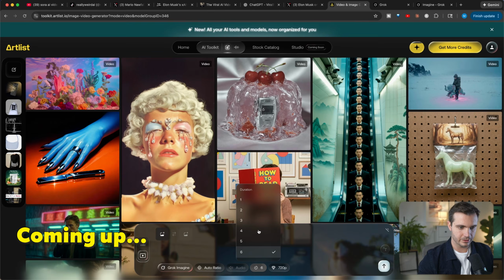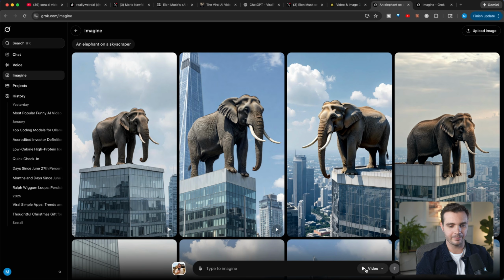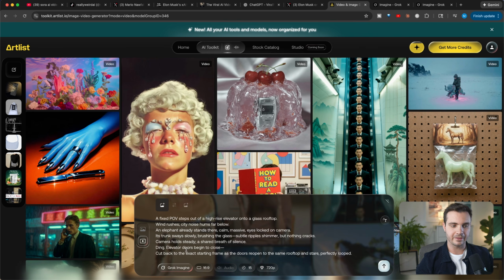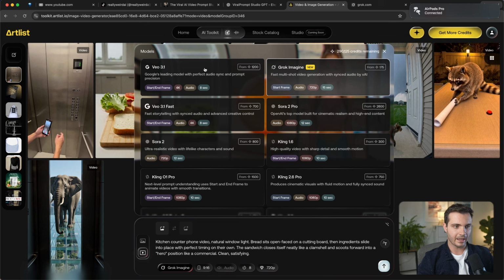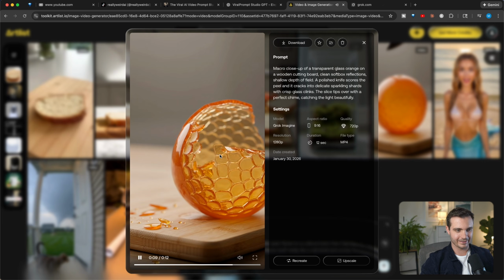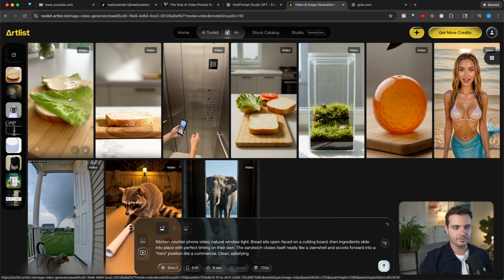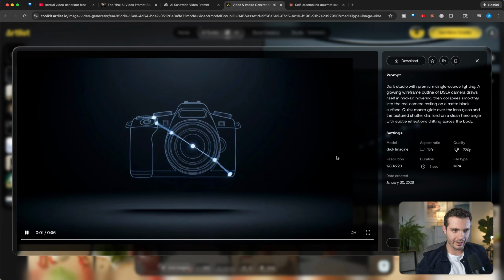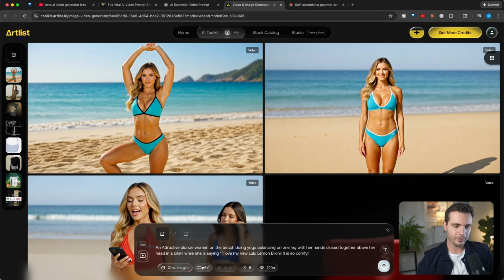Grok AI Video Generator Tutorial: Grok Imagine Guide to Create Viral Videos 2026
Grok just launched a massive video generation update and it's ranking #1 on some AI leaderboards. In this complete tutorial, I'll show you exactly how to access Grok Imagine for free, compare it against Sora 2 and Veo 3.1, and teach you how to create viral videos and professional product commercials using AI.

Whether you're looking to make viral social media content or build polished marketing videos, this guide covers everything from basic free access to advanced commercial production techniques.

In this tutorial, you'll learn how to access Grok Imagine completely free, create videos that generate millions of views, and produce professional product reveal commercials for your brand. I tested all three leading AI video platforms side-by-side to show you which tool performs best for specific use cases.

🔍 KEY TAKEAWAYS:
- Access Grok's video generation platform completely free at grok.com
- Step-by-step walkthrough for creating viral content with AI video tools
- Direct comparison testing between Grok, Sora 2, and Veo 3.1 for real-world projects
- Creating viral content formats: ASMR videos, product reveals, and social media clips
- Making professional product commercials and marketing videos with AI
- Advanced prompting techniques that improve video quality and output consistency
- Cost analysis: Grok costs 75% less than Veo 3.1 and 80% less than Sora 2 Pro

📈 TIPS FOR CREATING VIRAL VIDEOS WITH AI:
Use the Viral Prompt Studio GPT to generate optimized prompts that capture exactly what you want
Start with 8-12 second clips for the best balance between quality and generation speed
Test comparison content (like sandwich assembly) across different platforms to find which AI tool handles your specific use case best
For product videos, try the wireframe and liquid material techniques I demonstrate in the tutorial
Write specific, descriptive prompts that include camera movements and visual details for better results
Take advantage of Grok's fast generation speed to iterate quickly and refine your prompts

Grok's January 2026 update brought major improvements to generation speed, dynamic camera work, creative expression, and instruction following. While it's not necessarily the "best" AI video model for every situation, it excels in certain scenarios and delivers incredible value at a fraction of the cost of competing platforms.

I also walk you through using Artlist.io to access not just Grok Imagine, but Sora 2 Pro, Veo 3.1, and all the top video generation platforms in one subscription - saving you money while giving you more creative flexibility.

If you want to learn more about AI video tools and creating viral content, subscribe to the channel and drop a comment with "GROK" to get access to all my free resources, prompts, and the complete video creation cheat sheet.

CHAPTERS:
00:00 What Is Grok AI Video Generator (Grok Imagine) Tutorial
00:45 How to Access Grok AI Video Generator Free
03:00 Artlist.io Method: Create Longer Grok Videos
05:00 Creating Viral AI Videos with Grok Examples
06:15 ASMR & Sandwich Assembly Video Generation
07:30 Animal & Wildlife AI Video Examples
09:00 Making Product Commercials with Grok AI
10:00 Product Reveal Videos: Wireframe & Liquid Techniques
11:15 Luxury Brand Video Examples (Ferrari, Lululemon, Coca-Cola)
12:00 Grok vs Sora 2 vs Veo 3.1 Comparison
13:00 Final Thoughts & Best Use Cases